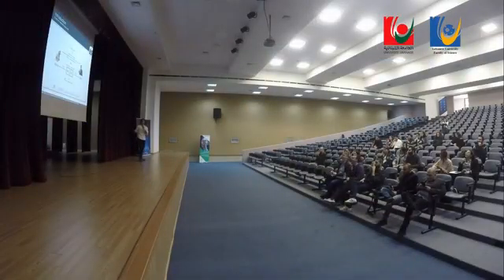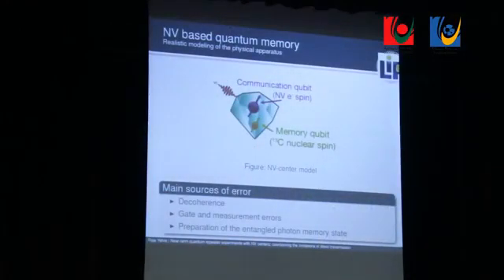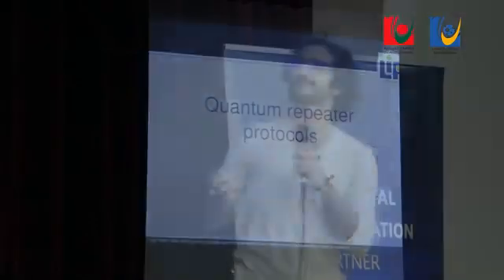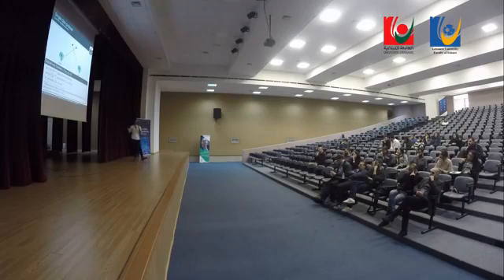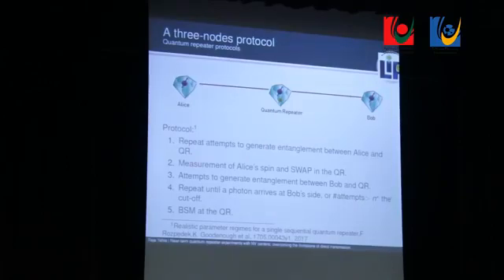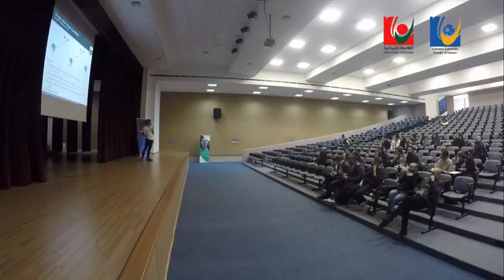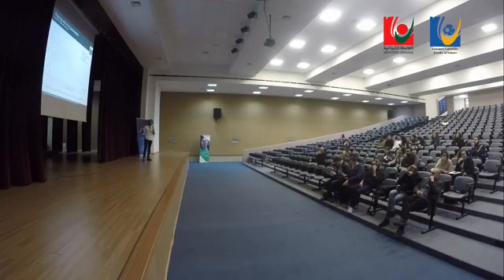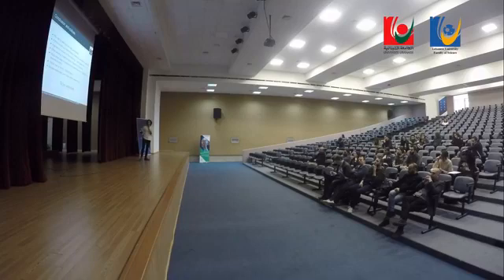QICA Day 2 - Raja Yehia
Near-term quantum repeater experiments with NV centers: overcoming the limitations of direct transmission

Talk given by Mr Raja Yehia, PhD student, on the second day of QICA 1st Workshop held at the Faculty of Sciences of the Lebanese University in Fanar, Lebanon.